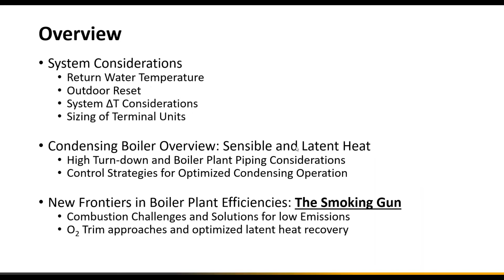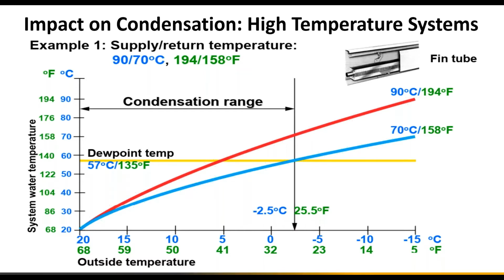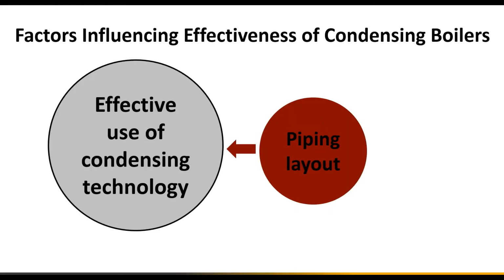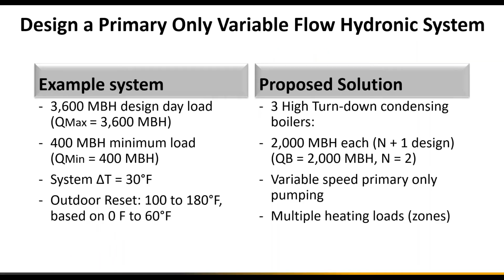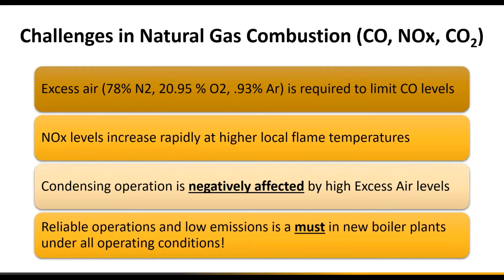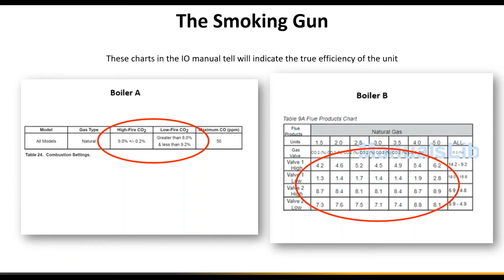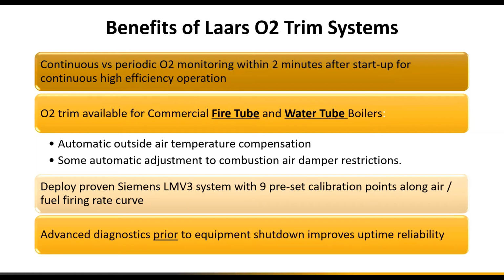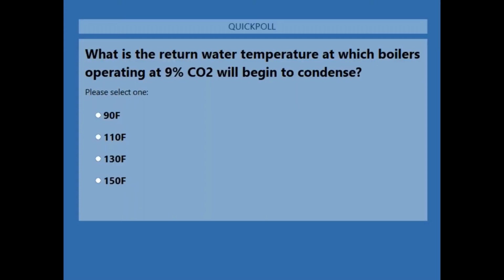Optimizing Condensing Boiler Plant Efficiencies: Uncovering the Hidden Truths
It is a common misunderstanding that the sole determining factor for boiler and water heater efficiency is water temperature entering the unit.  We’ve all been told that the lower the entering water temperature, the higher our efficiency will be.  Additionally, we’ve been told that the higher the turndown ratio, along with intelligent staging or cascading of the boilers or volume water heaters, (meaning the lower the minimum firing rate can be), the more efficient we will operate as well.  In this presentation we will uncover the other factor that not everyone wants you to know. To truly achieve maximum efficiency, you need to have both low entering water temperature, high turn-down but you also need to have and maintain the proper air to fuel ratio as well.  For this reason you will want to constantly monitor and adjust, when needed, your air-fuel ratio in real time.